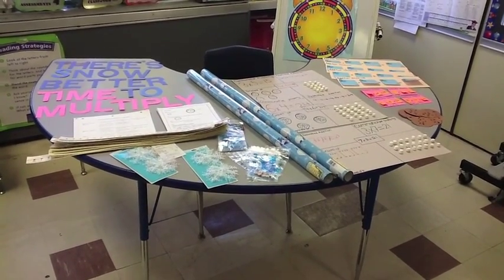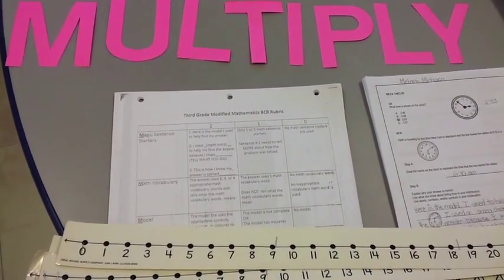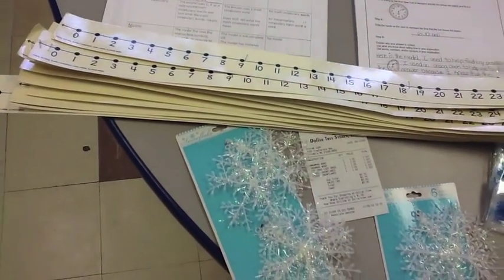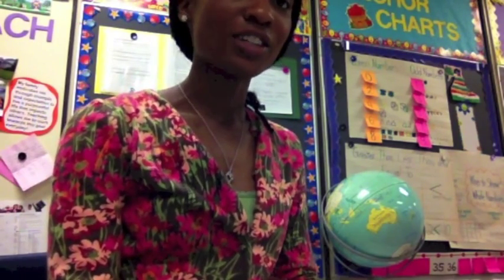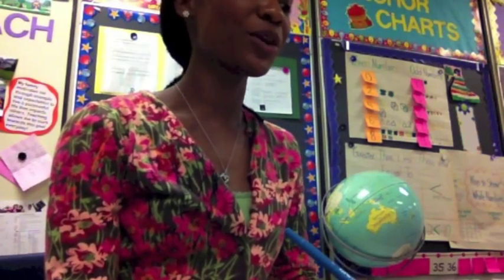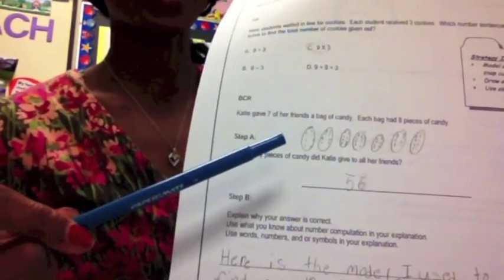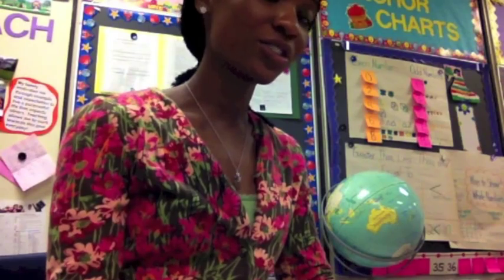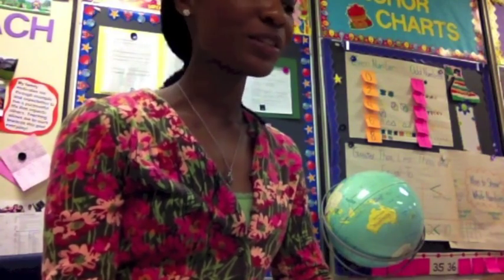December Standards Based Bulletin Board Guide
shares her December Standards Based Bulletin Board display. She includes helpful tips and design ideas for creating monthly classroom bulletin board displays that are creative, easy to assemble, low (or no) cost, and demonstrate rigorous student learning. Leave a video response of a board you've designed- it's great to share ideas.